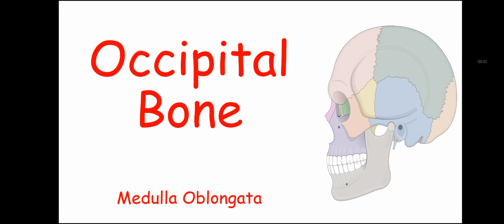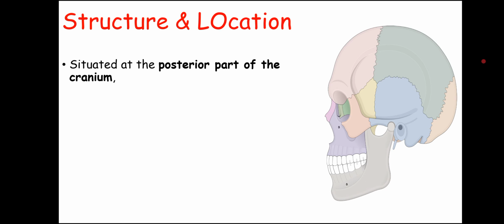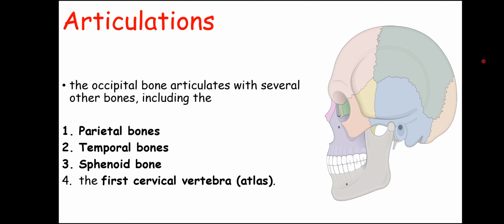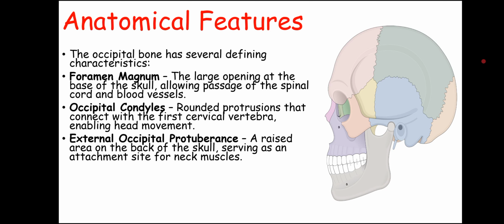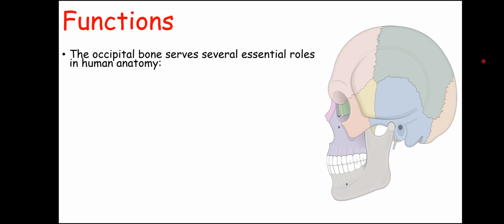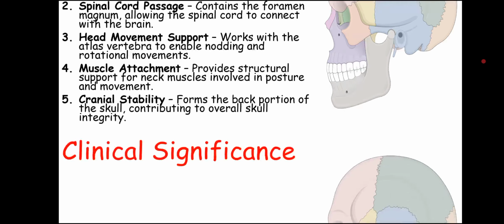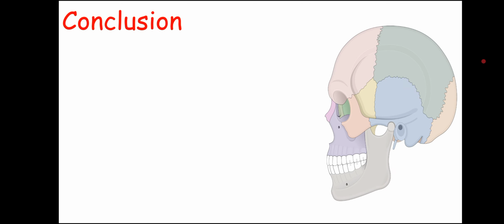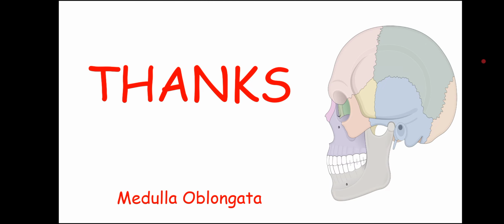Occipital Bone Anatomy